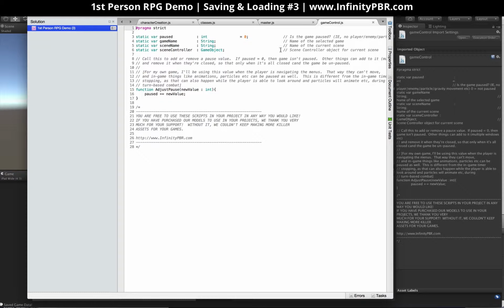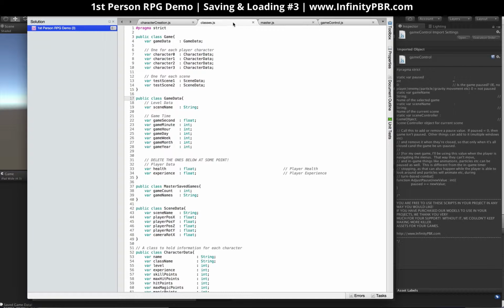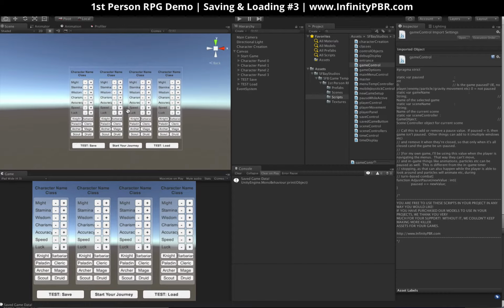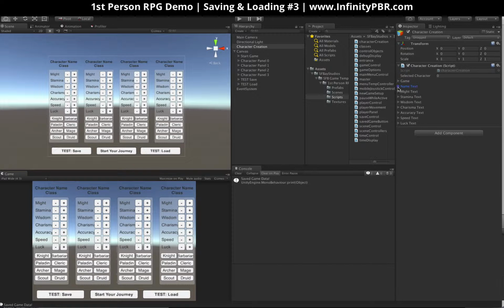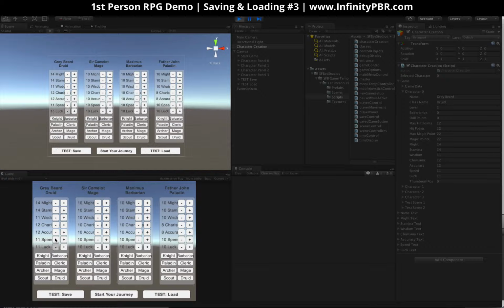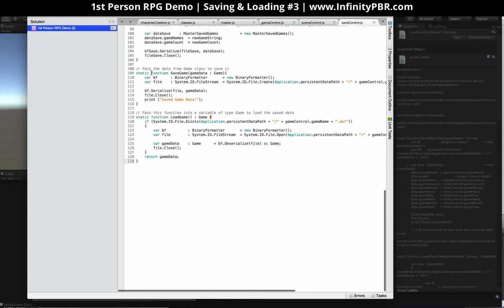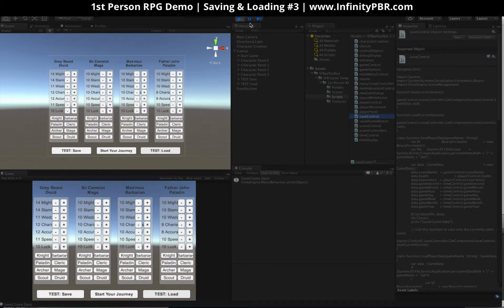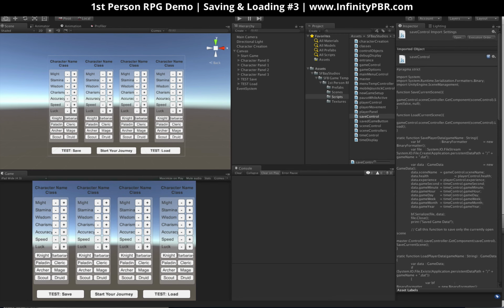InfinityPBR.com | First Person RPG Tutorial Series - Saving & Loading 3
The nut of this update is the Characte Creation test scene. In it, you can modify the data in a netsted class variable that holds a ton of info about the game, then save that one class & reload the information back into the class. I think this way of doing it is spot on, and will help tremendously going forward. There are also some other clean-up improvements, reducing the number of variables, creating more static variables when appropriate, and making links to UI.Text elements be of that type rathe than GameObject.